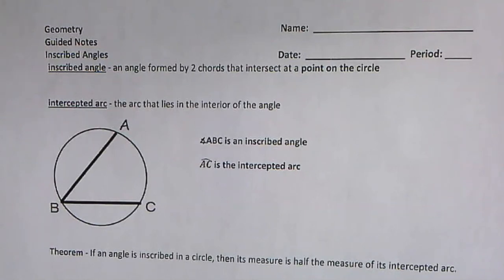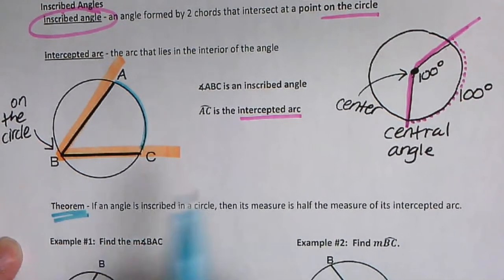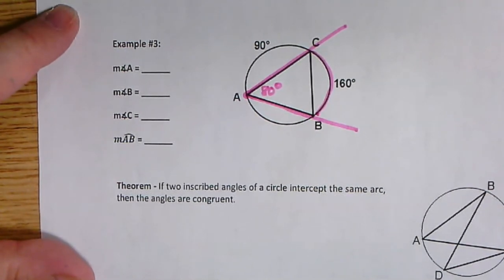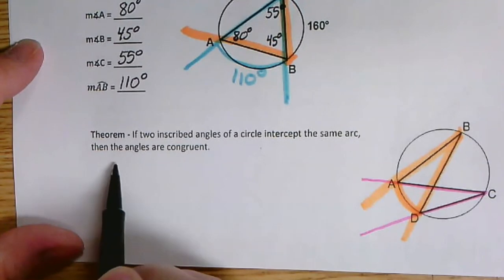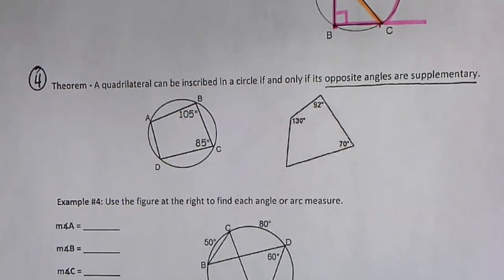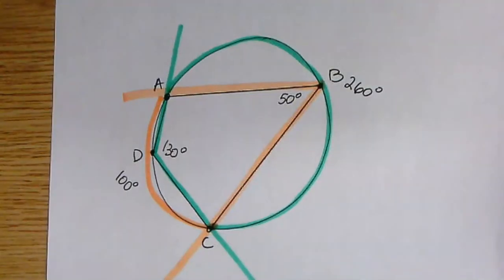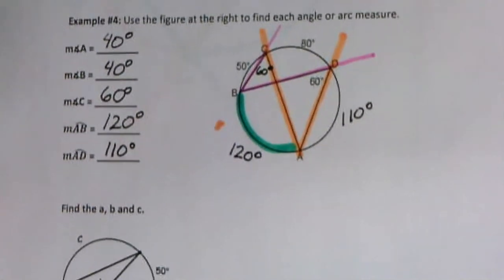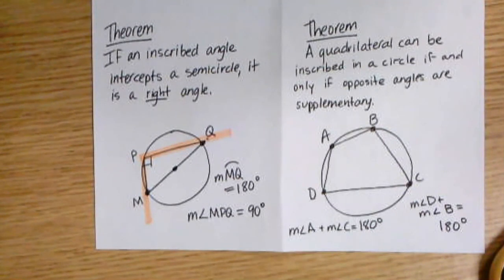Inscribed Angles NOTES